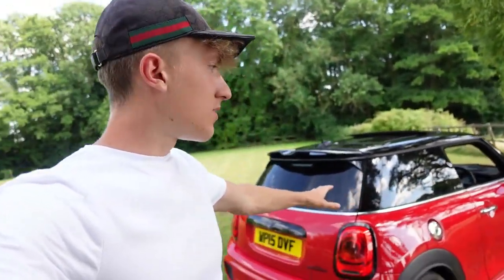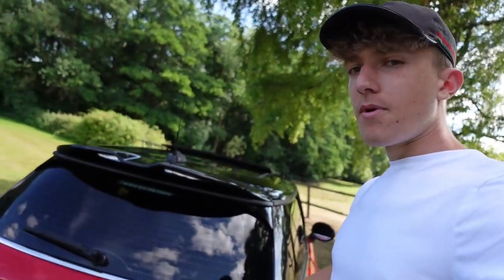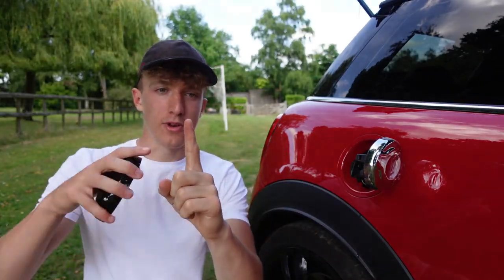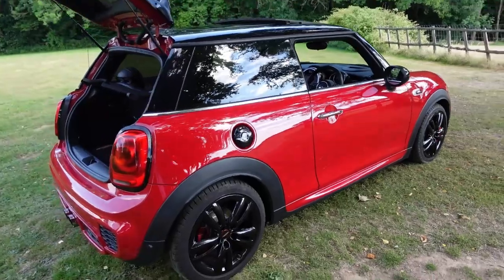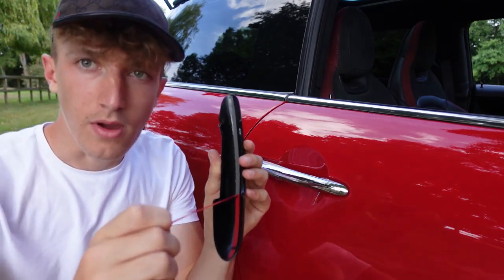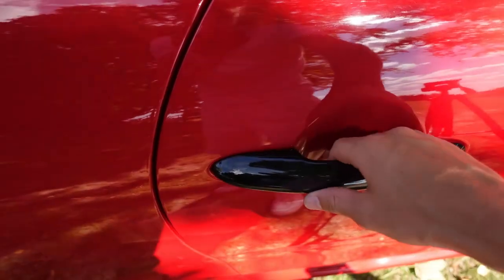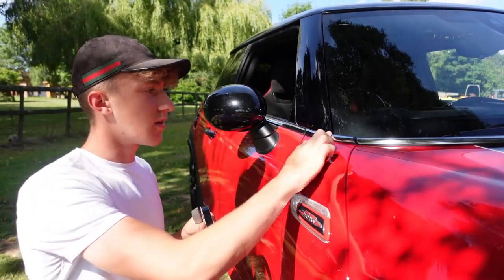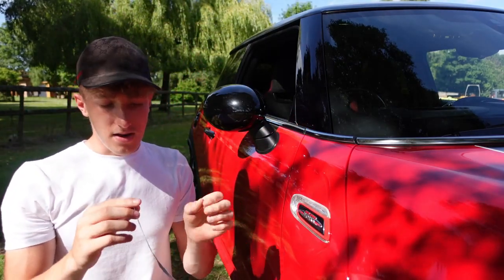MUST DO Mods for ANY Mini (SO EASY!!)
Big thank you to KillAllChrome for sending out the mods in todays video the car is looking better than ever. Go check out there website and instagram to get yourself some of there amazing mods. Also big thank you to Joel for sending out the beltline tape, go give him a follow on instagram!!